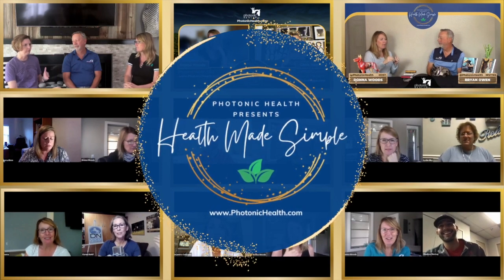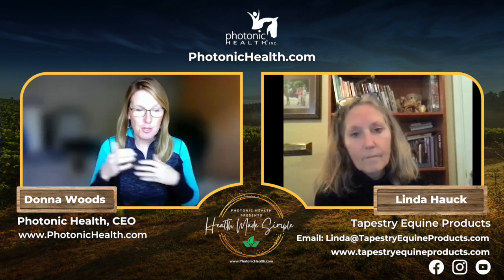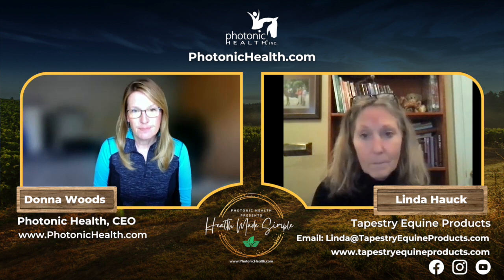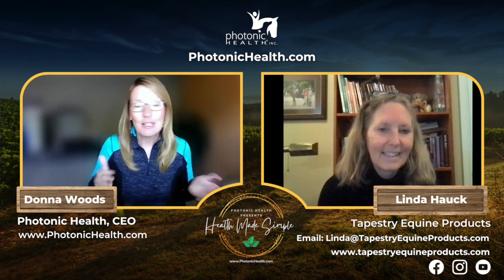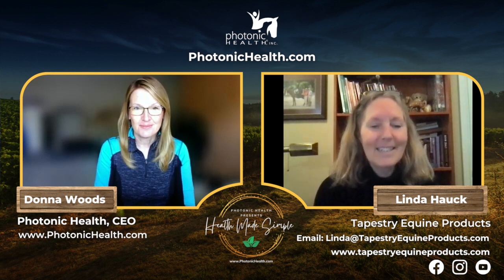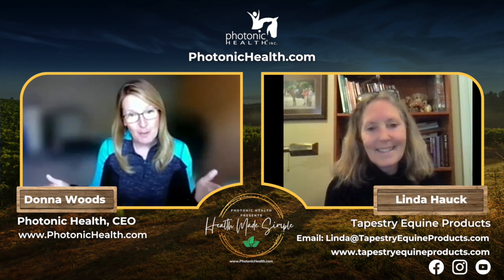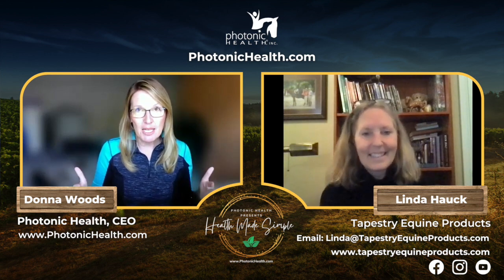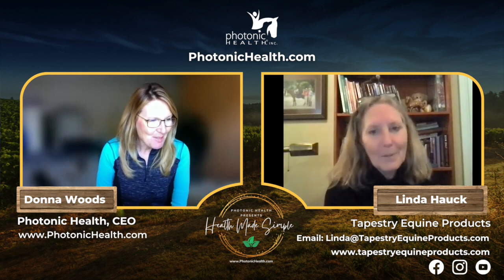Health Made Simple feat. Linda Hauck from Tapestry Equine Products | Photonic Health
Does your horse not like their girth or is super sensitive while saddling?

On this Health Made Simple, we have Linda Hauck with Tapestry Equine products. She shares her 40+ years as a professional competitor and how something seemingly simple as a girth can change the whole attitude of your horse. Donna also gives insight into the girths and the changes it has made in her horses.

Linda is offering a discount for our clients.